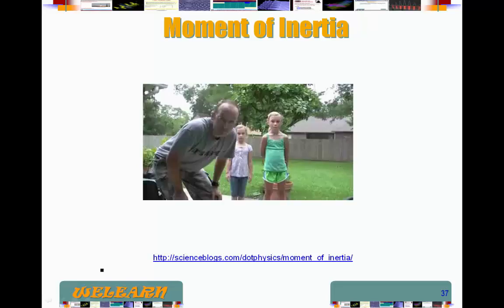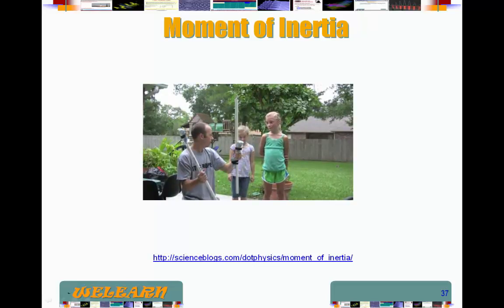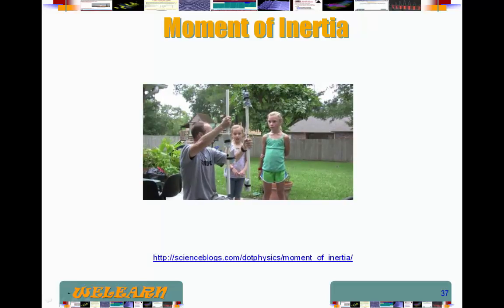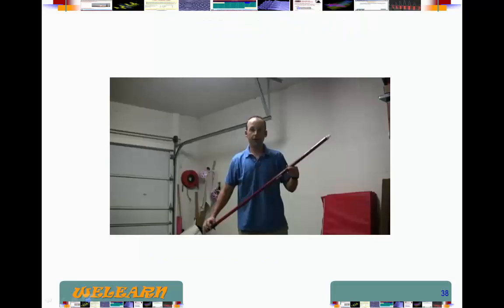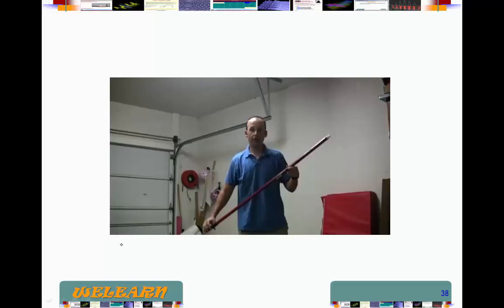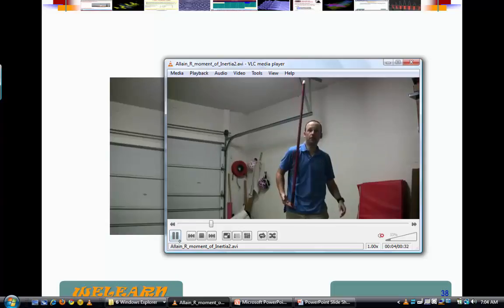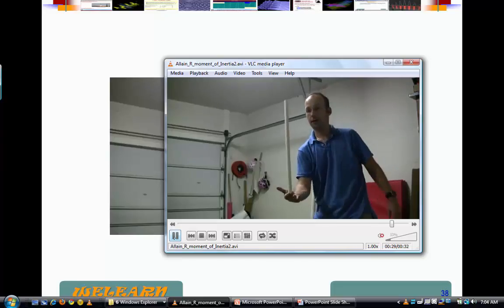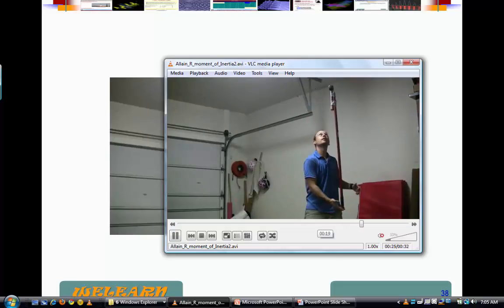GP Module03 Rotation018